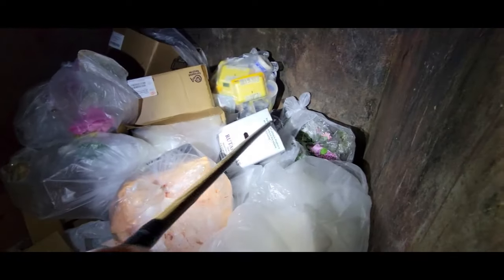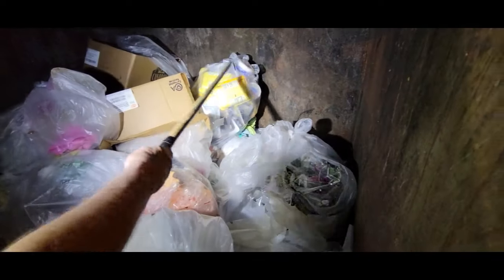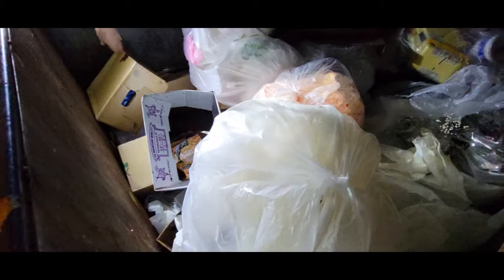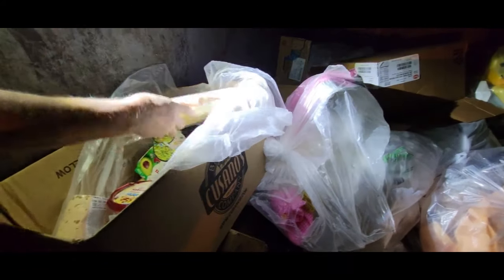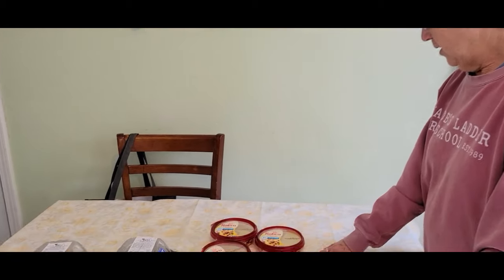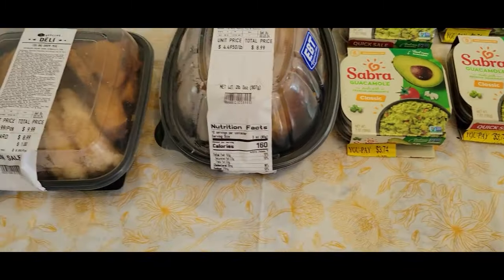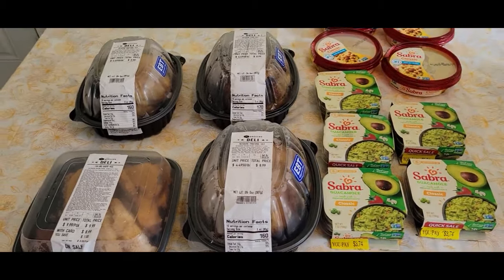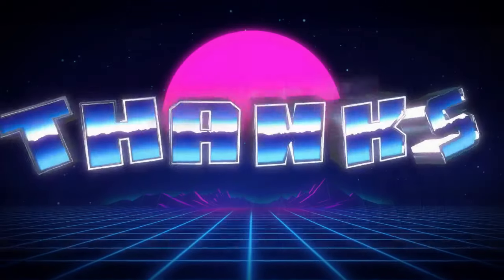DUMPSTER DIVING ADVENTURE WILL WE FIND ANYTHING WE CAN SAVE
Join us as we dumpster dive and then show what we find Dumpsterdiving is always an frugal adventure, and this time was no exception! Watch as I share my latest finds and give you some tips on how to score big while diving!
***Please consider becoming a member of this channel, to get early access to videos and a special icon by your name when you comment, not to mention the support that will help us with our mission to save items from landfills and help others along the way!

LESLIE'S LUCKY FINDS
DANIELLE DAVIS
NANETTE DAVIS
DAWN'S CHANNEL
KAJUN ROOTS RESELLER

Special thanks to  @breafkast  for the inspiration to dumpster dive and save!